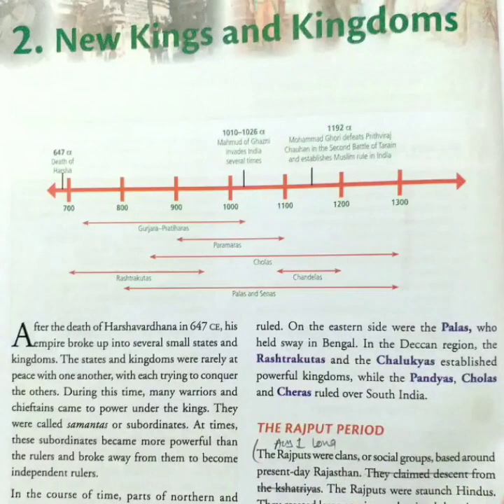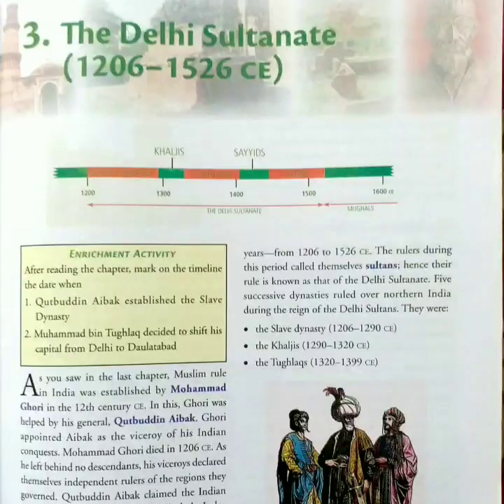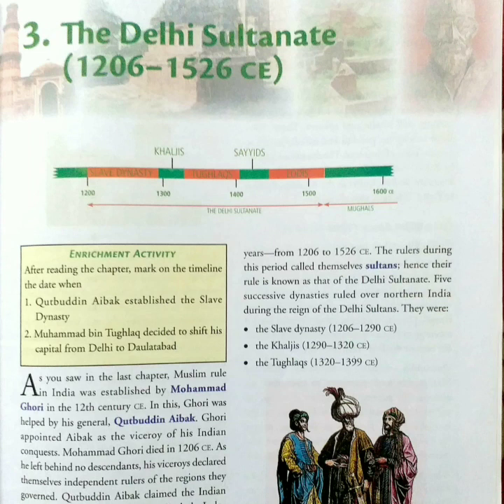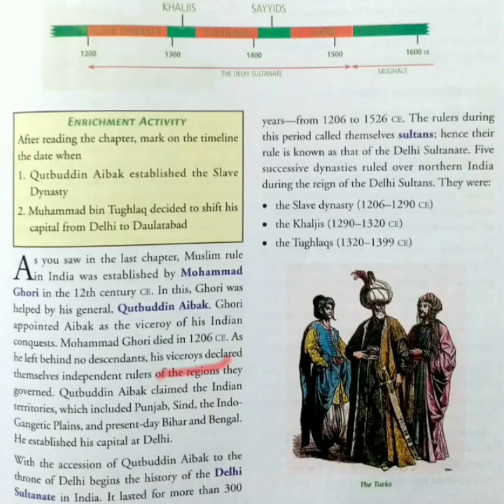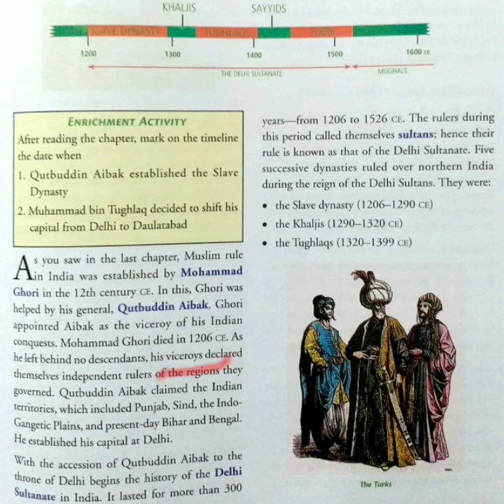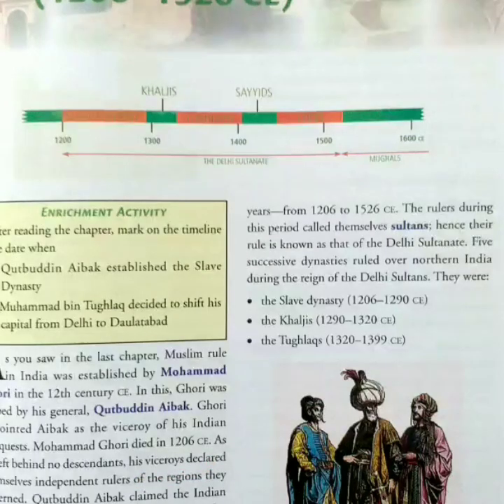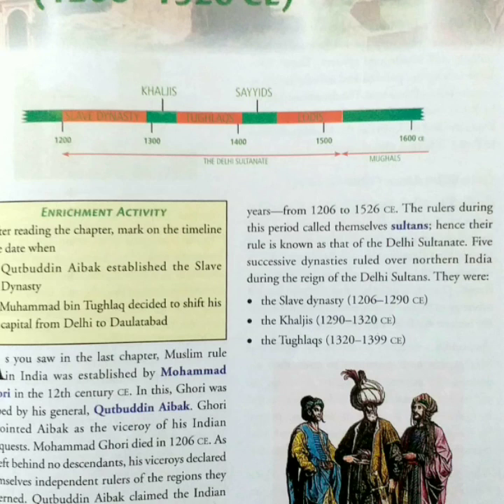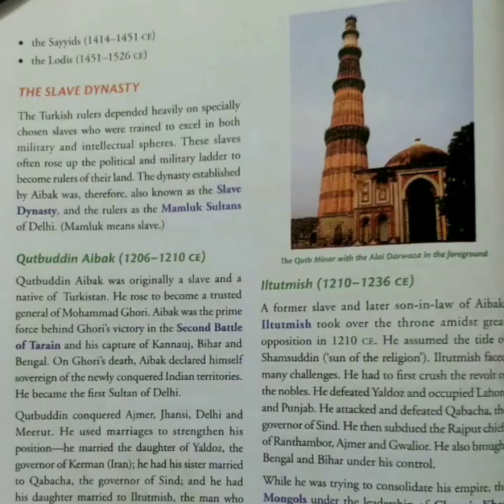Introduction-The Delhi Sultanate Chap-3 Class-7 History Part-1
Chapter 3.1 - The Delhi Sultans - Class 7th History

The Delhi Sultans

In this video we'll learn about - Introduction, its various aspects and how it affects you. This video continues the series, Class 7 History Chapter - The Delhi Sultans.

Chapter: The Delhi Sultans(Introduction)
Useful For: NCERT / CBSE / ICSE / UPSC / SSC / Olympiad / NTSE

the delhi sultanate
what was the language of administration under the delhi sultans
who was the first sultan of delhi
the rulers of delhi
delhi first became the capital of a kingdom under
during the rule of delhi sultans jakath means
delhi sultanate virtually ended due to the invasion of
who was the first and last woman ruler of delhi
development of cities in delhi during the sultanate period
which sultan of delhi brought the ashoka's pillar to delhi
who is the sultan of delhi
the khalji sultans of delhi were
which cities developed in delhi during the sultanate period
who were the rulers of delhi
who was the first turkish sultan of delhi
what was the sultanate of delhi
who was the sultan of delhi in 1398
the decline and fall of the sultanate of delhi
who was the sultan of delhi when
the red fort delhi sultanate

Delhi first became the capital of a kingdom under the Tomara Rajputs, who were defeated in the middle of the twelfth century by the Chauhans (also referred to as Chahamanas) of Ajmer. It was under the Tomaras and Chauhans that Delhi became an important commercial centre. Many rich Jaina merchants lived in the city and constructed several temples. Coins minted here, called dehliwal, had a wide circulation.